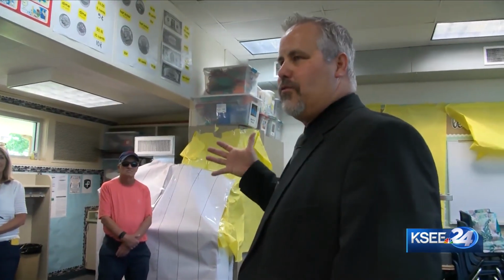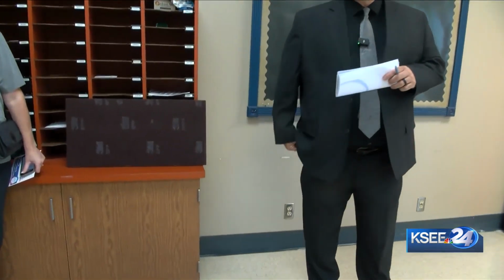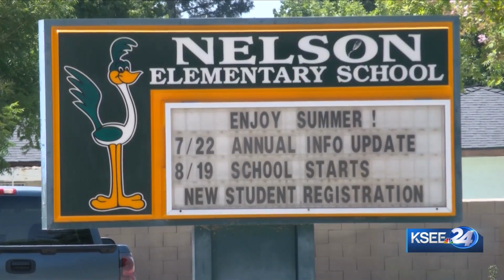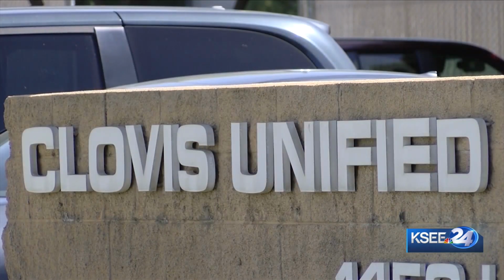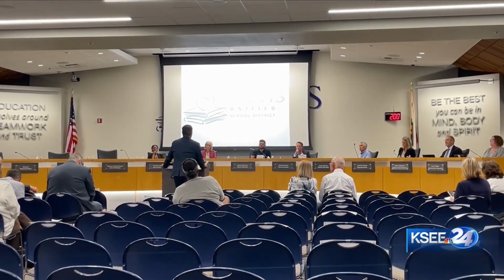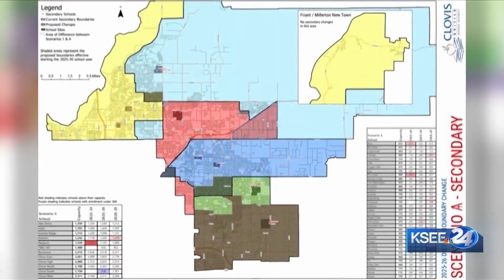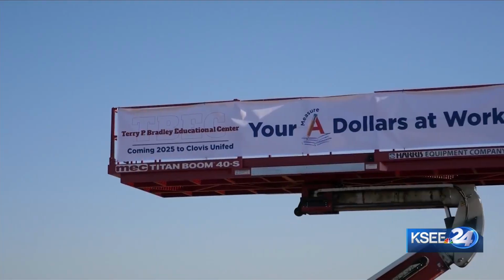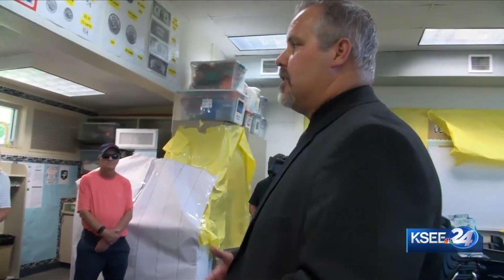Clovis Unified shows how $400 million bond would be used